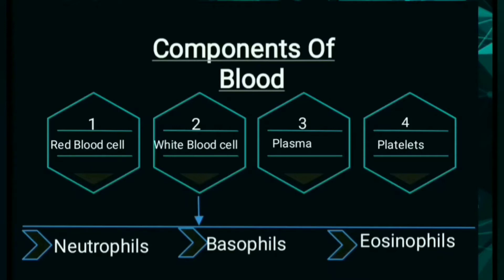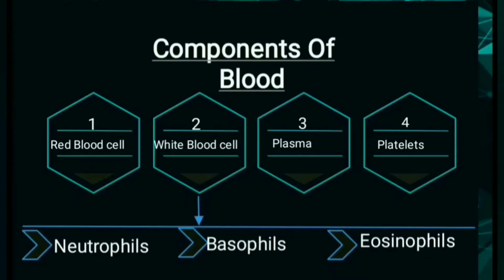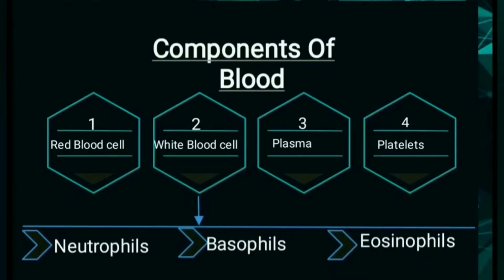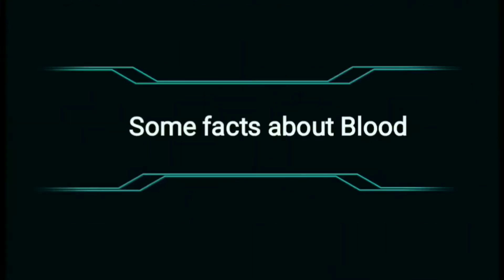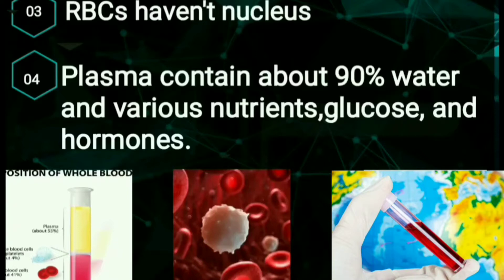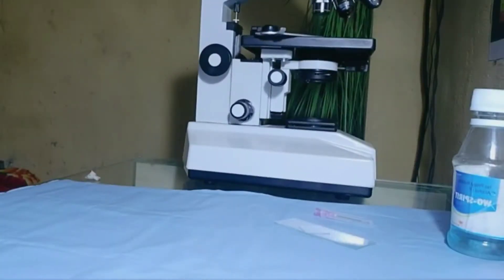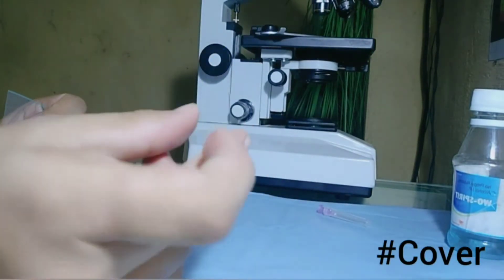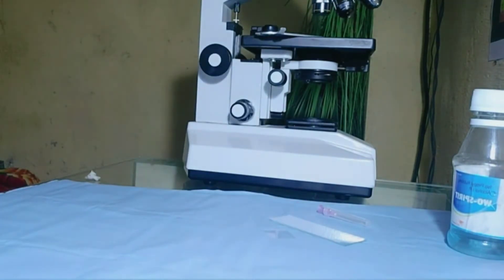🔬 Blood under Microscope|| Human blood🔬😮😮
In this video I have shown you my own blood under Microscope.
I have also given short introduction and facts about blood.